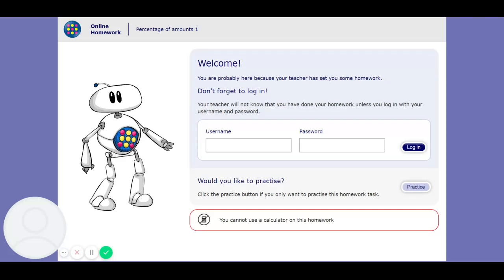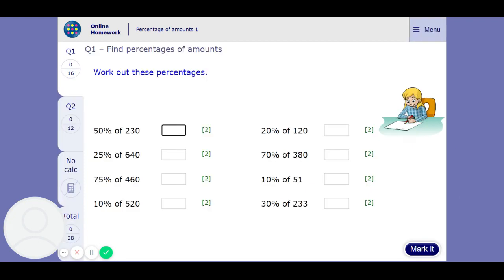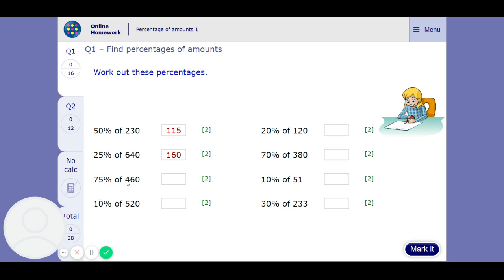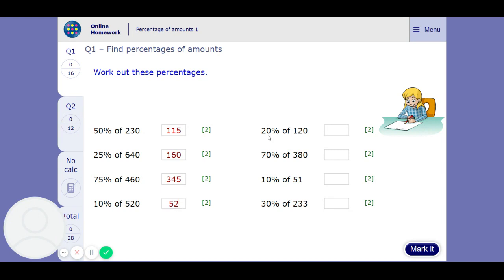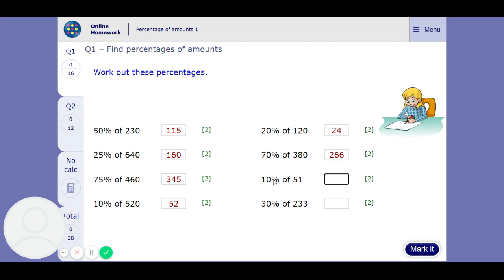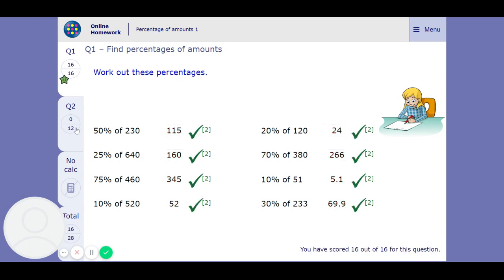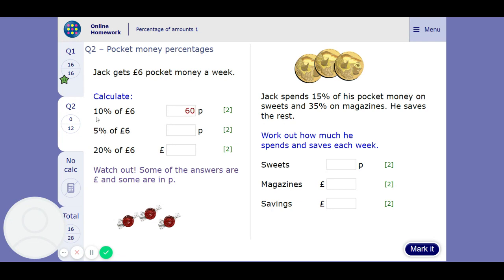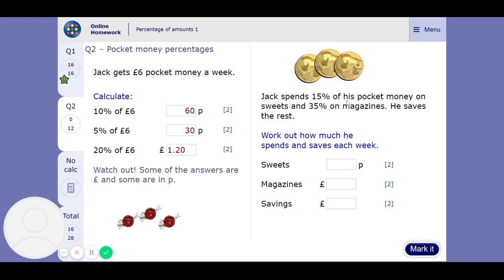MyMaths Tutorial Percentages of amounts 1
Tutorial for MyMaths Homework on Percentages of amounts 1